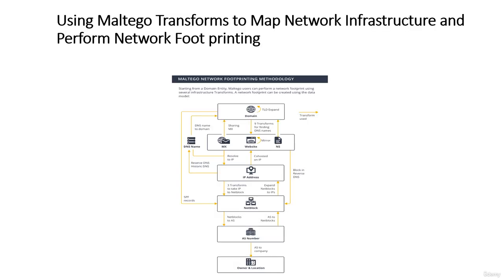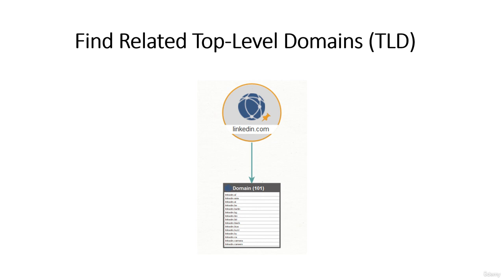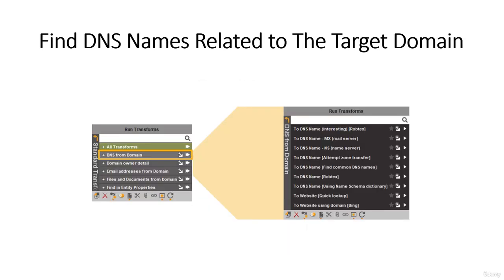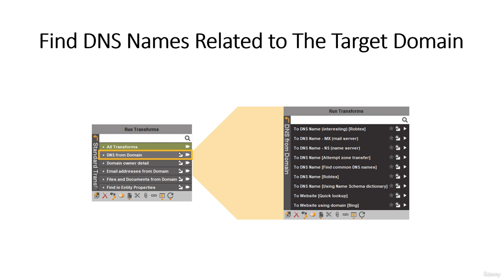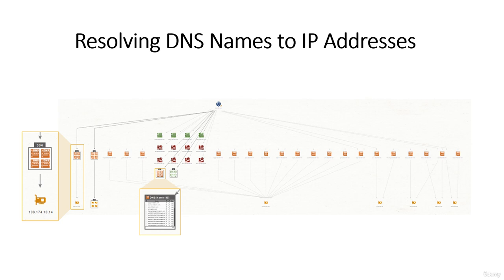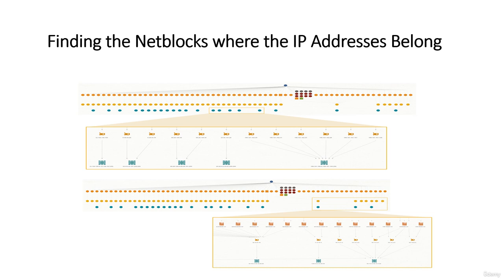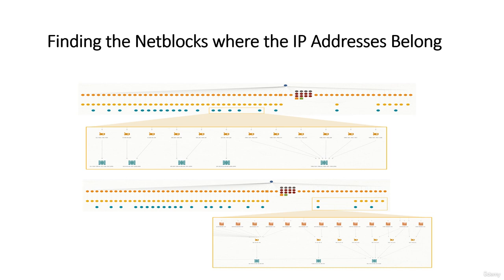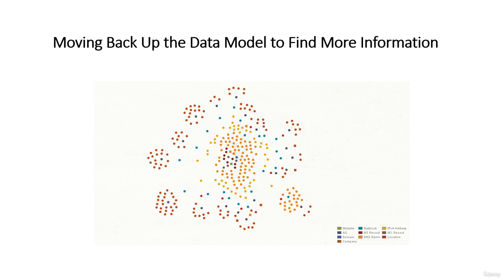Getting Any Victim s IP Address & Details in a 60 seconds